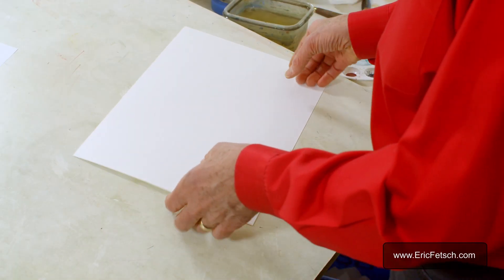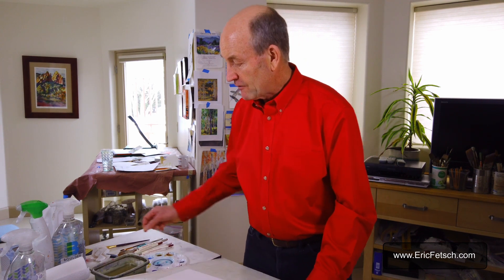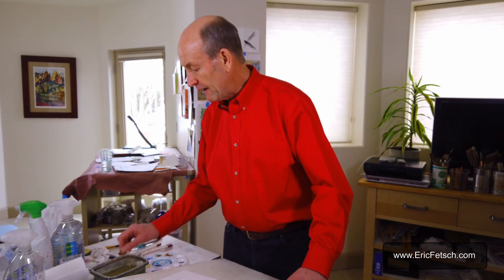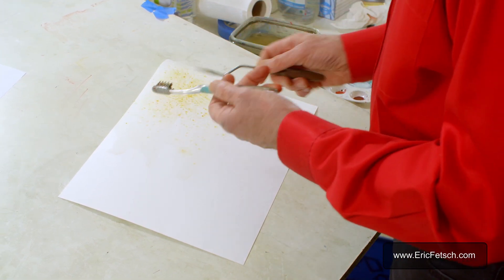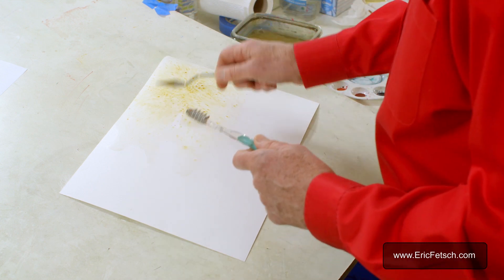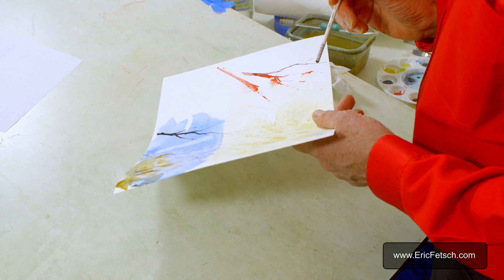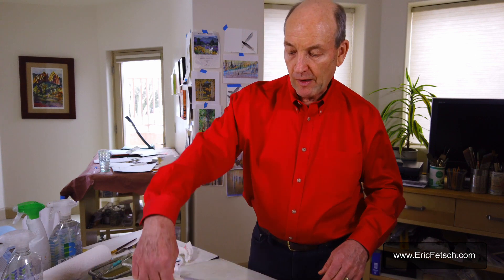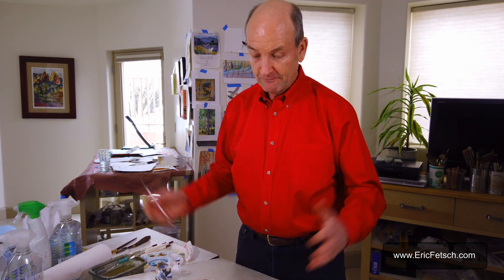Beyond the Brush! Create Watercolors with a Palette Knife, Paintbrush Handle, & OldToothbrush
Beyond The Brush
Here is a Video to have fun adding Texture, Branches, and Detail to your Watercolors.
Utilize a variety of tools from Paper Towels to Palette Knife and Old Toothbrushes to add details and depth to your paintings.